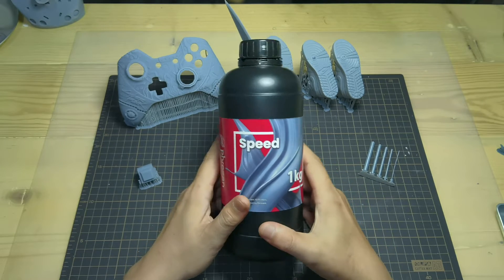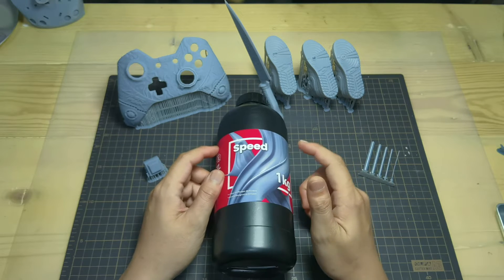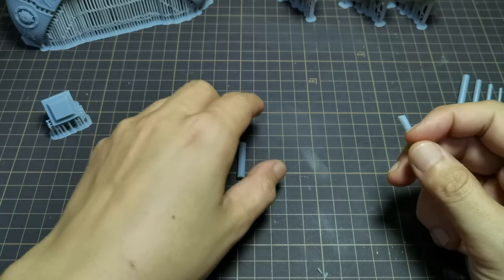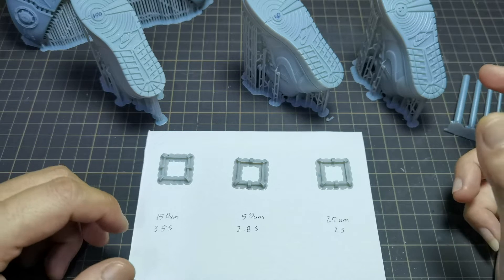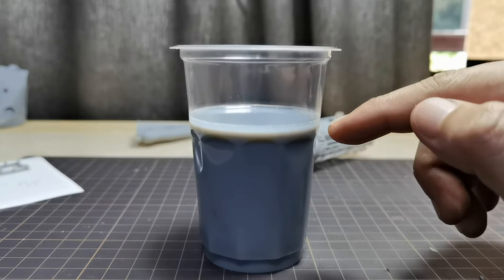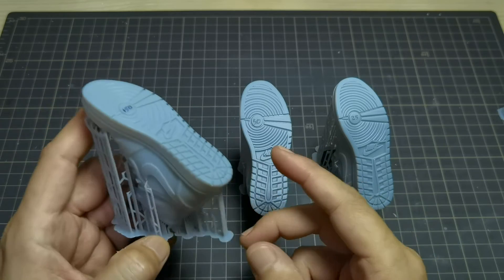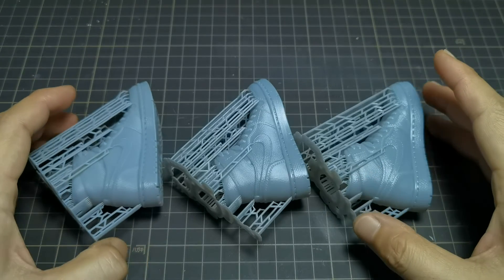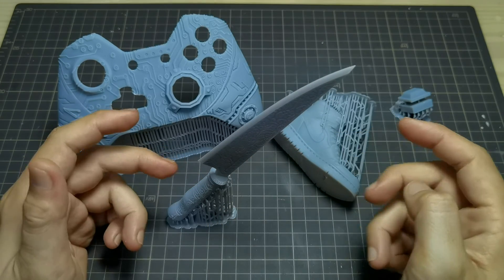Phrozen Speed Resin Review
I want to share my test for phrozen speed resin
overall i like how fast i can print a rough prototype before i print a final prototype.

Chapters :
0:00 - Intro
1:06 - Tall orientation
1:40 - Durability test
2:15 - Test different later height exposure time
2:59 - Pigment settle test
3:25 - Print detail quality